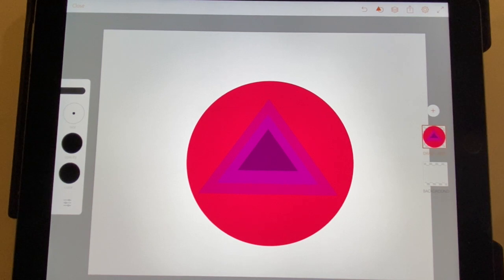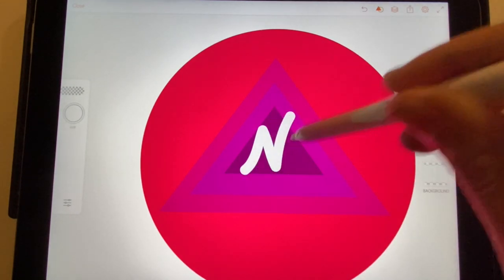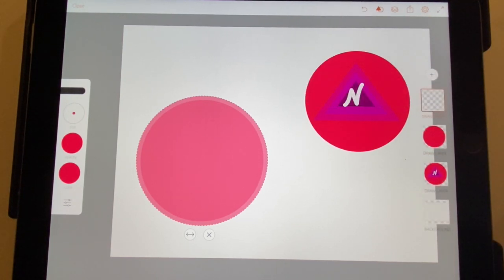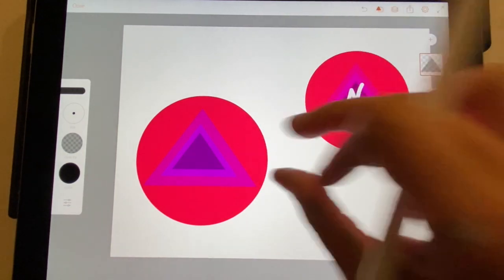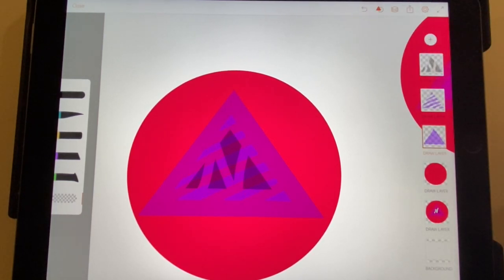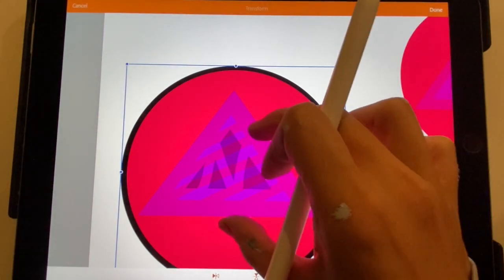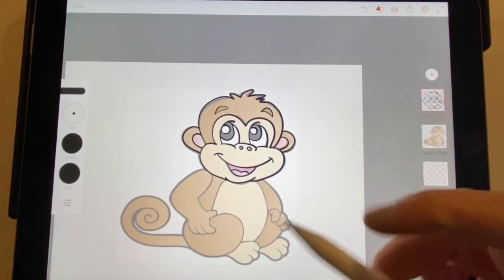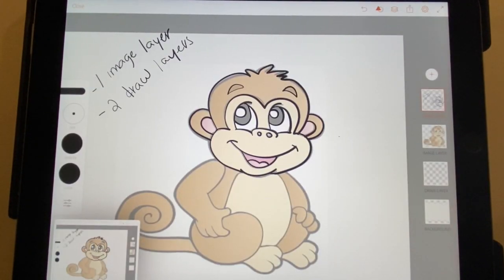Adobe Draw - How to Use Layers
This video is about Layers